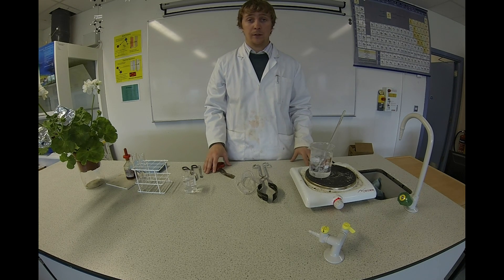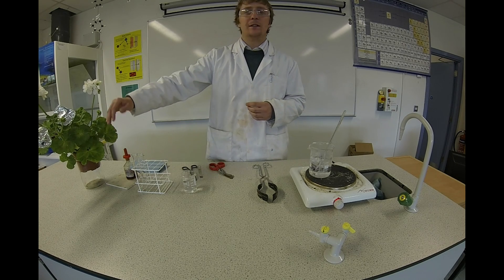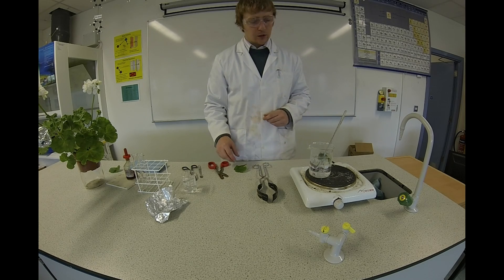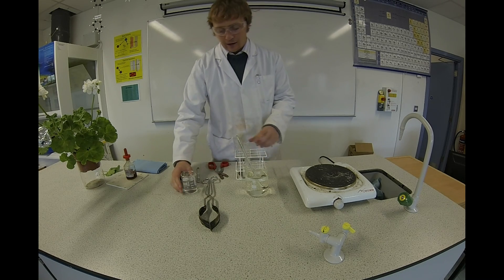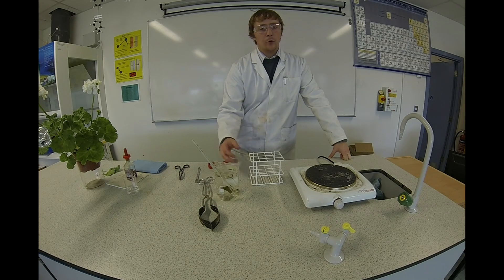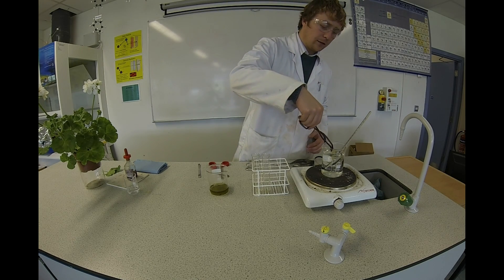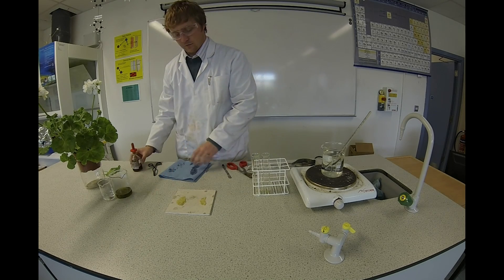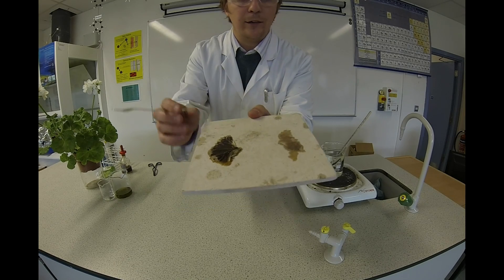To Show That Starch Is Made During Photosynthesis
In this experiment we will show that starch is made by a plant during photosynthesis.